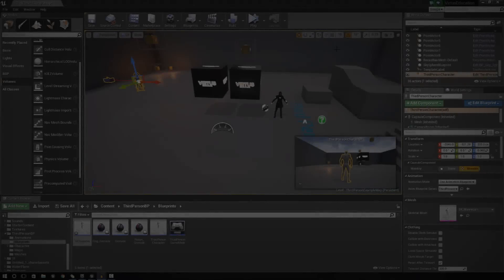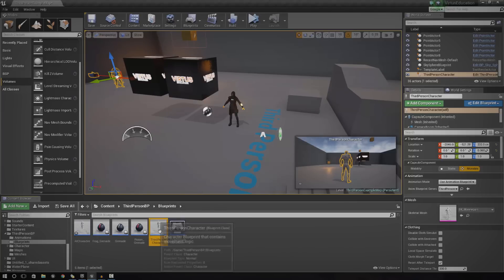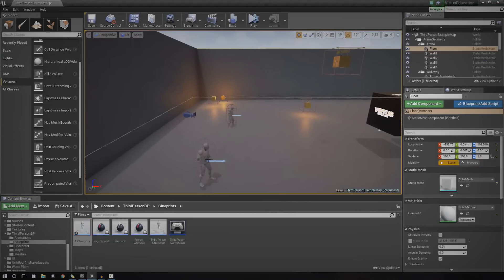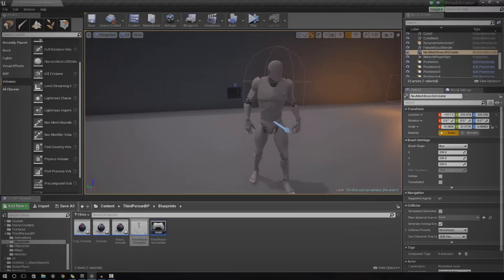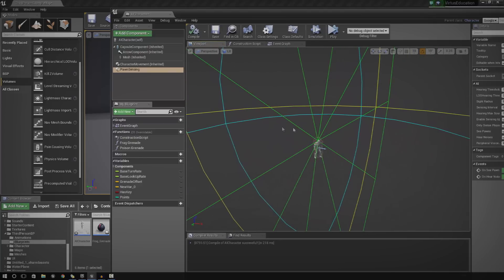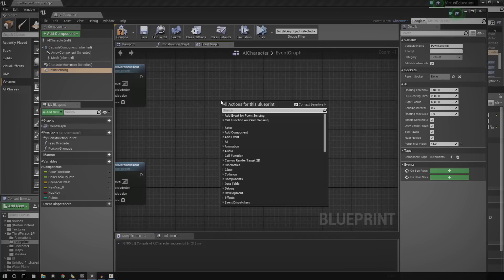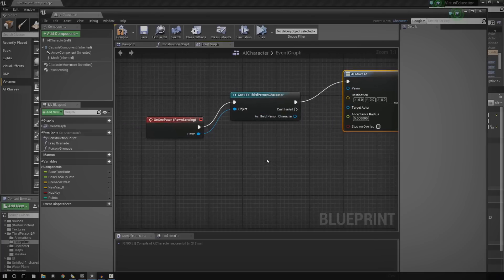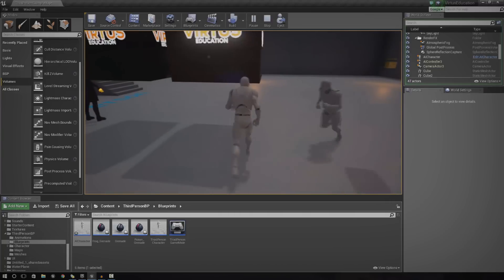How To Create AI And Enemy Basics - #42 Unreal Engine 4 Beginner Tutorial Series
This is episode 42 of my unreal engine 4 beginner tutorial series, in today's episode we show you a quick introduction to creating AI inside of the engine, having said that you'll be able to create an additional character that can sense the pawn and follow it accordingly!

This is all done through blueprints, I explain how to create an AI class, navigation elements, the components required and show you how to set up the required scripts to get it moving!